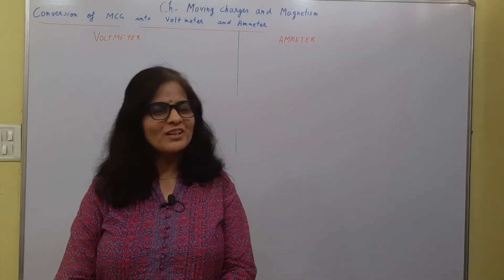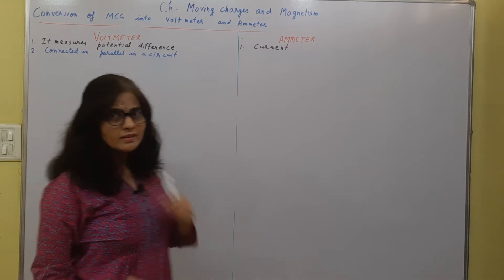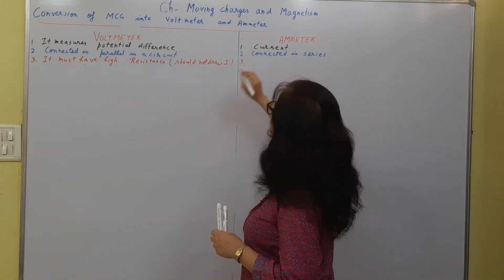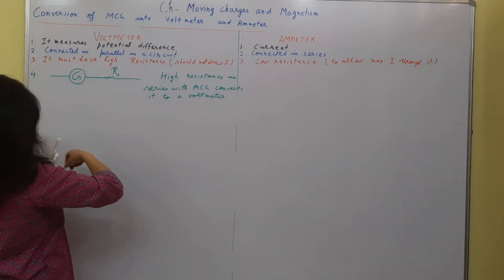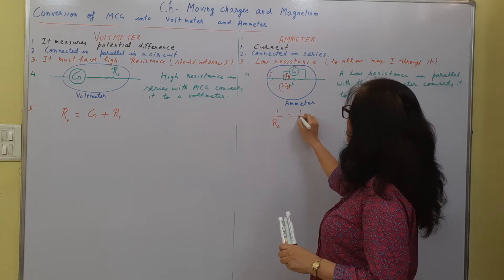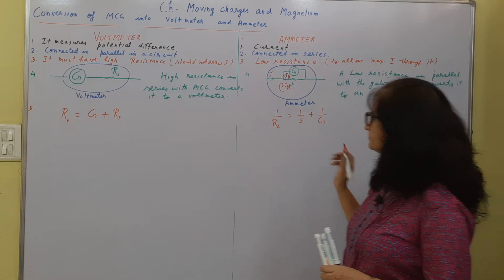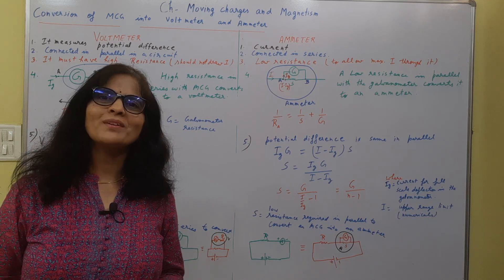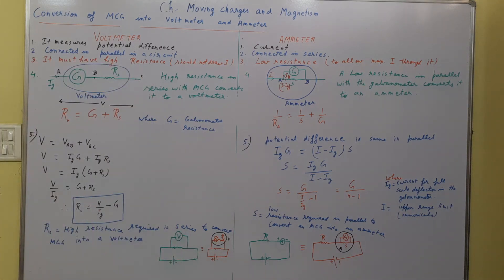Grade 12 Ch 4 Part-18 Conversion of Moving coil galvanometer into voltmeter and ammeter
Conversion of  Moving coil galvanometer into voltmeter and ammeter